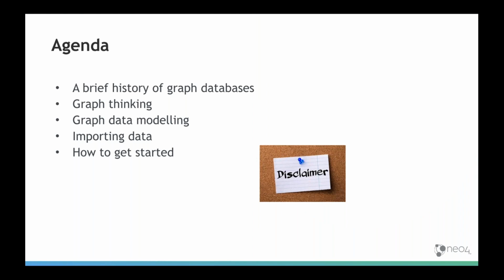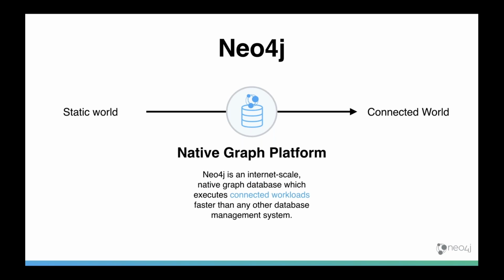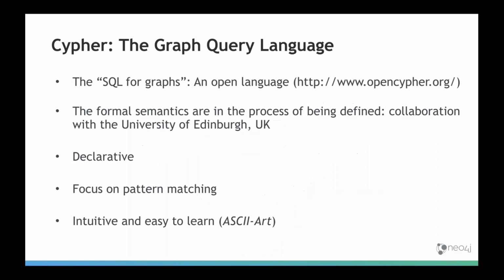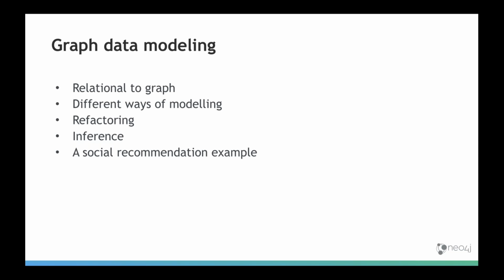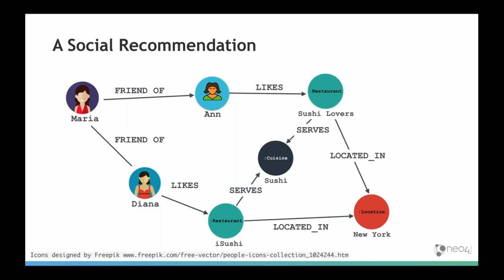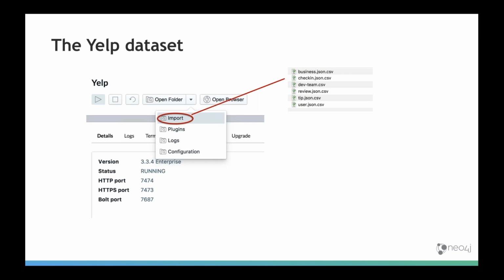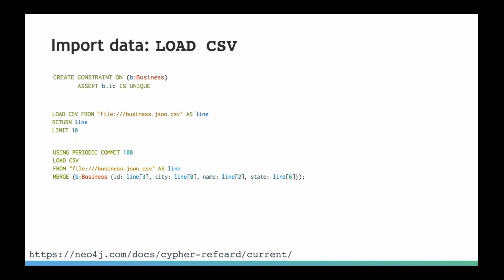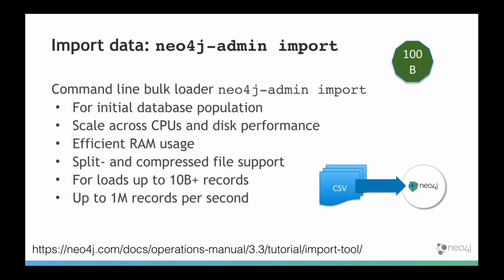Introduction to Cypher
Maria Scharin, Neo4j